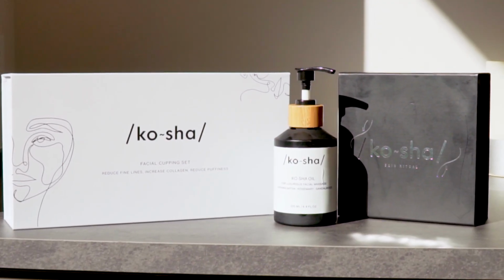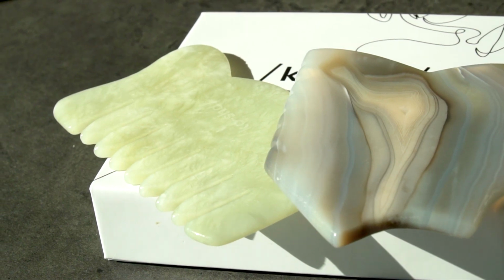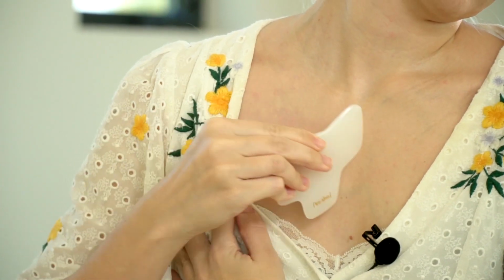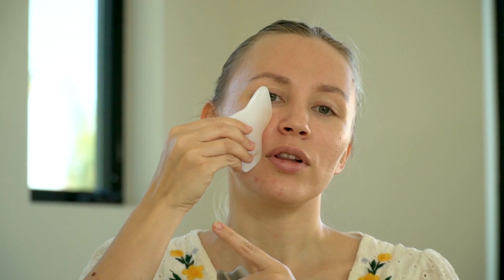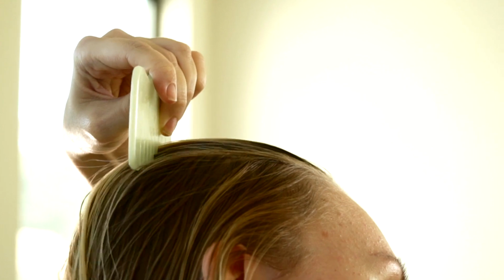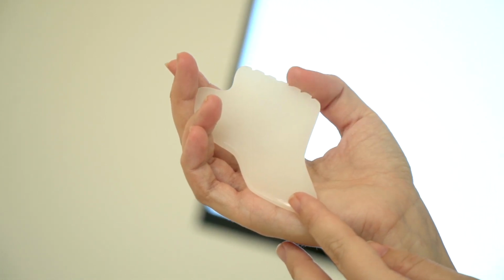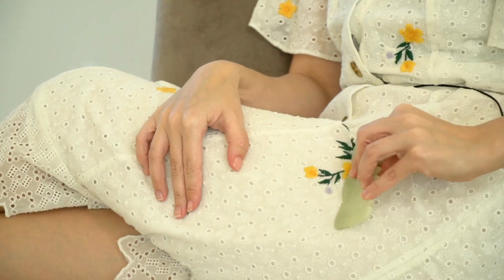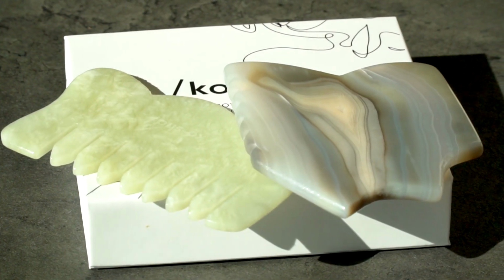KO SHA GUA SHA SELF MASSAGE: HOW TO guasha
Hi there,
In this video  I will demonstrate a basic sequence for using our gua sha to lift, tighten and de-puff your face and body.

With love,
Anastasia at Kosha Spa